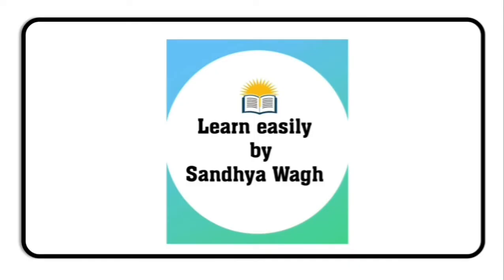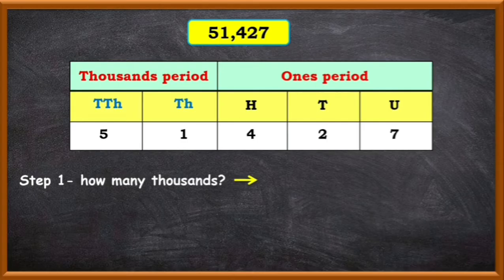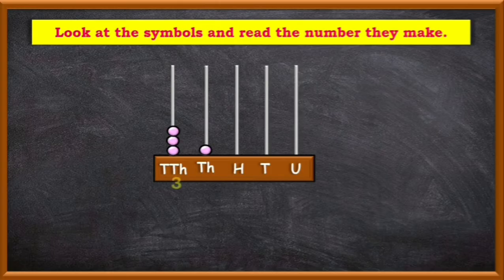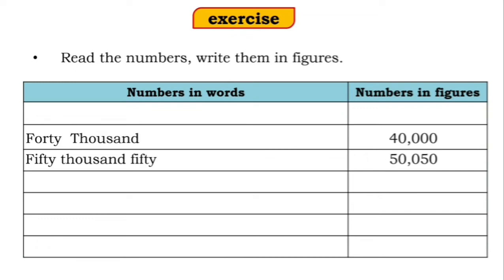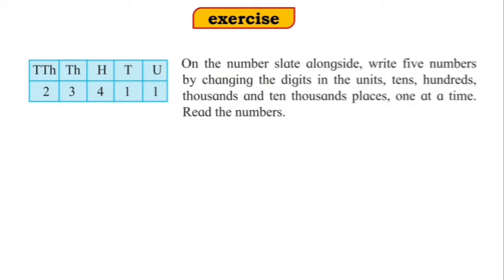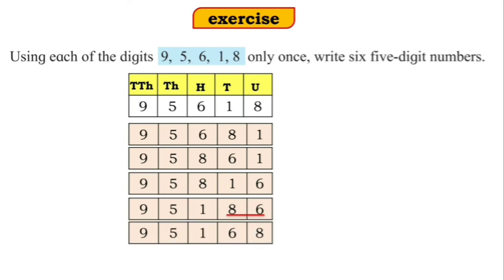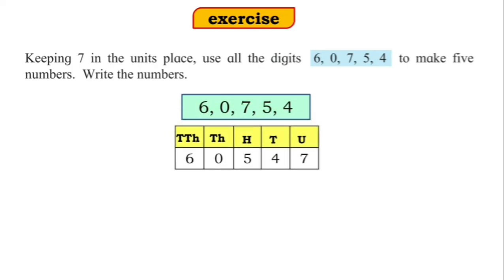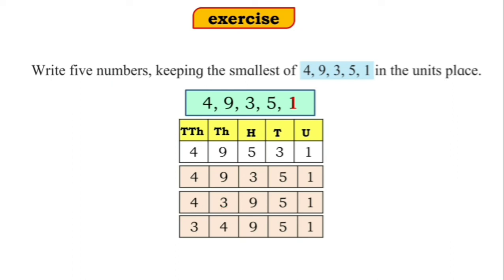Number Work | std 4 | Maths | Five digit numbers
Today's Topic:-
Number Work | std 4 | Maths | Part - 2 | Five digit numbers

Number Work link of previous video👇
Number Work | std 4 | Maths | Part - 1 |

Hope our videos are useful for kids to learn and explore many new and different things and also various concepts of different subjects. If you liked our videos then please
our channel, this will encourage us to make many and different educational videos which will make it easy for kids to learn many new things. Kids should spend time watching informative videos and expand their knowledge day by day. Kids retain what they see in audio visual lessons so make them watch informative videos rather than cramming things.